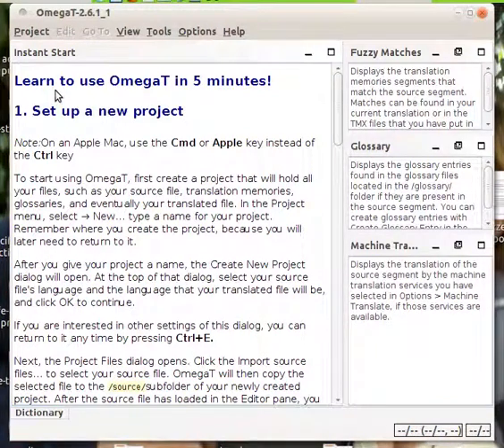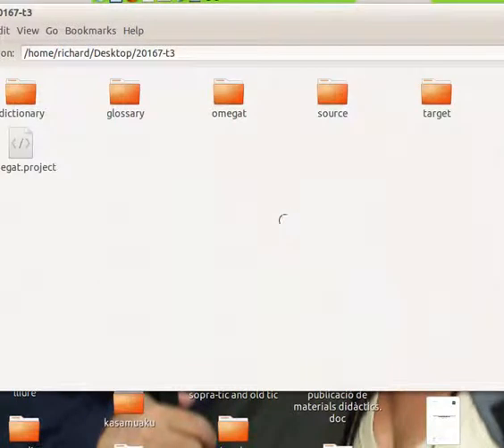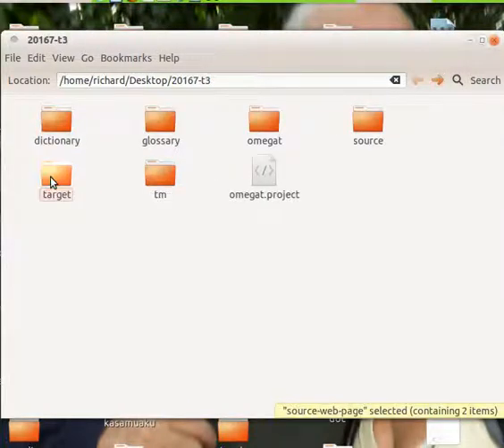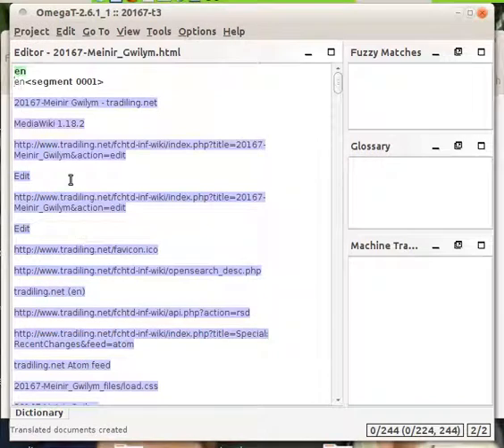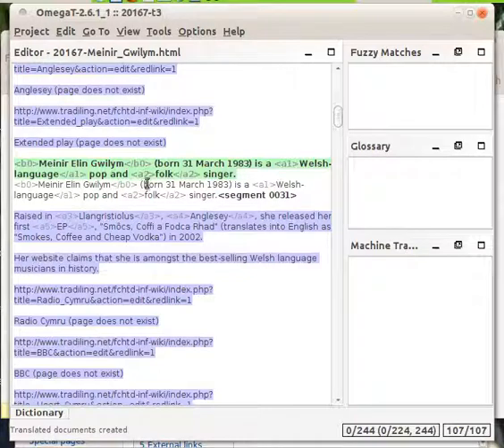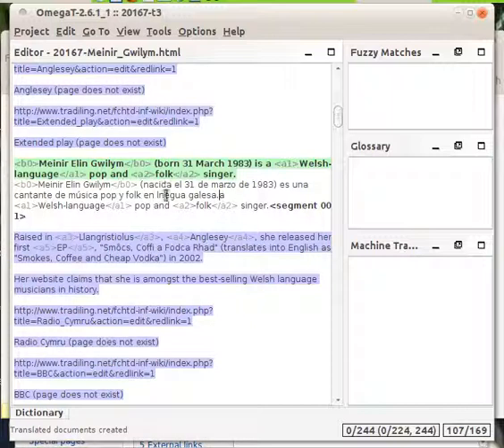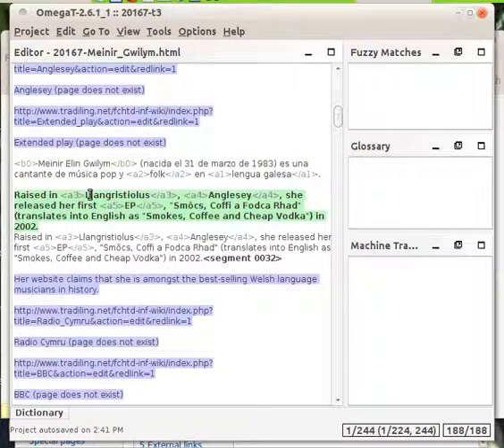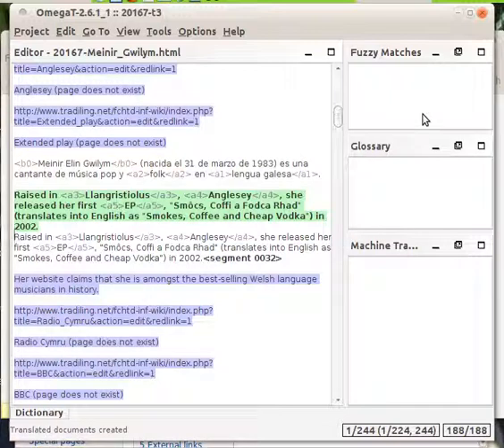Unit2Task2 Tutorial12 Translating in OmegaT 1